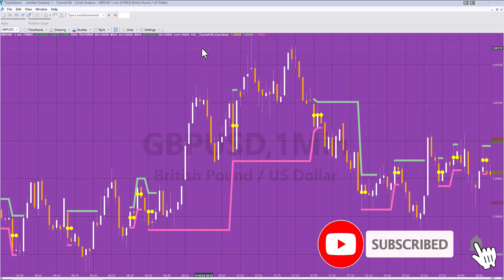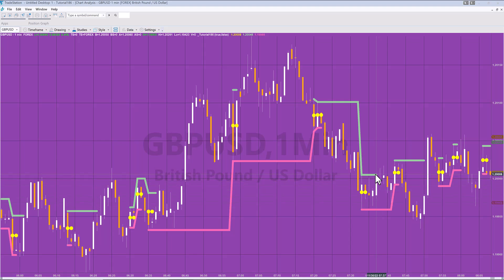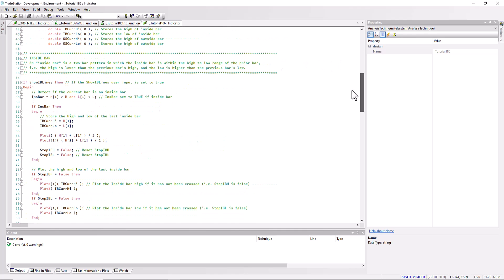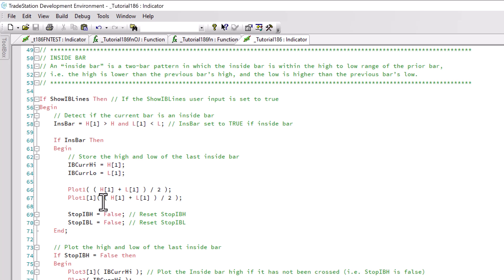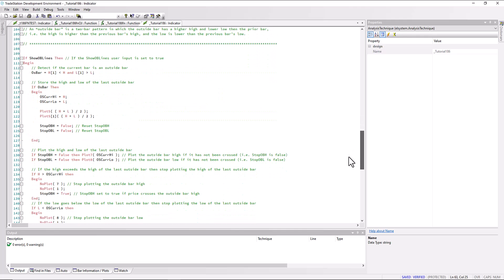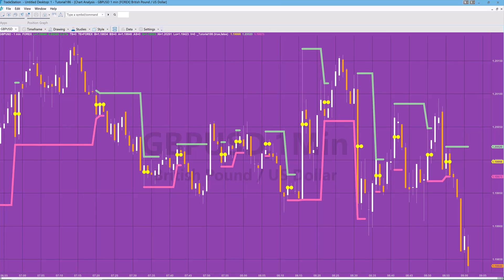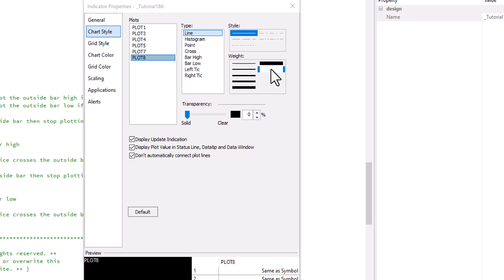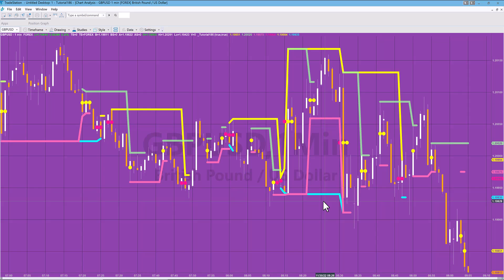Tutorial 186 | Inside and outside bar high and low lines | TradeStation EasyLanguage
The tutorial 186 indicator from @markplex checks  for inside bars and outside bars and then plots the high and the low of the pattern until either line is breached by price. The other line continues to be plotted (i.e if the price goes below the low line, it is stopped but the high line continues to be drawn.)

An 'inside bar' is a two-bar pattern in which the inside bar is smaller and within the high to low range of the previous bar, i.e. the high is lower than the previous bar’s high, and the low is higher than the previous bar’s low.

An 'outside bar' where the bar needs to have a higher high and a lower low than the previous candlestick. When the current bar has a higher high and a low low it is completely ‘outside' the previous candlestick.